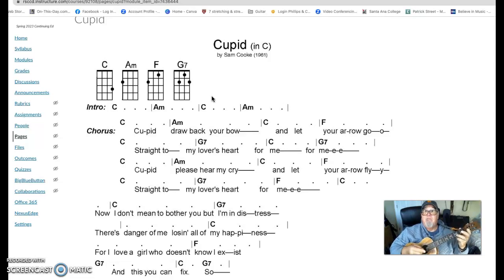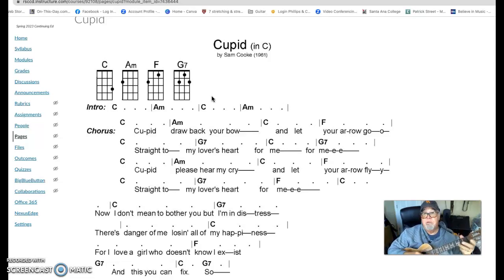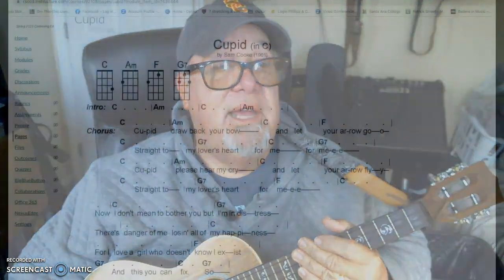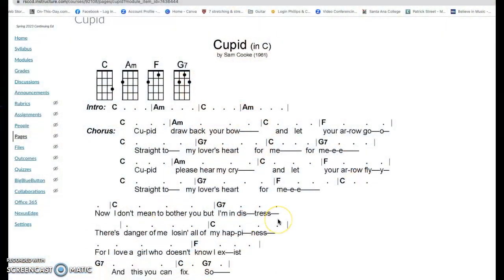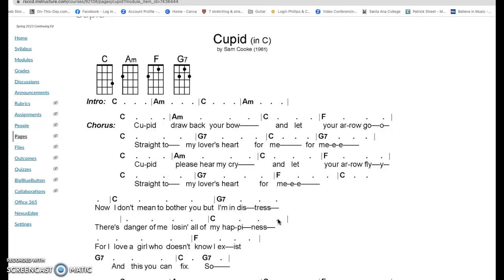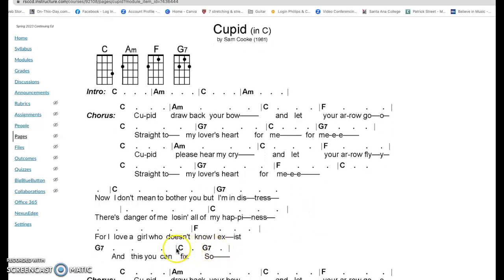CUPID for Ukulele